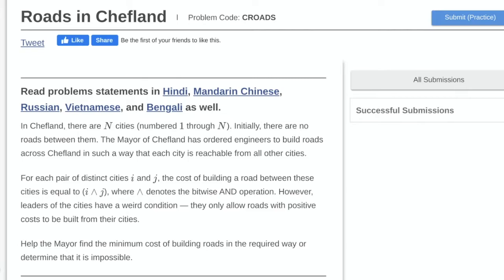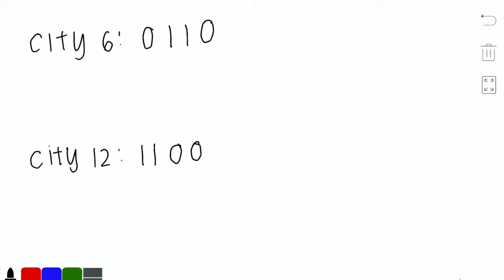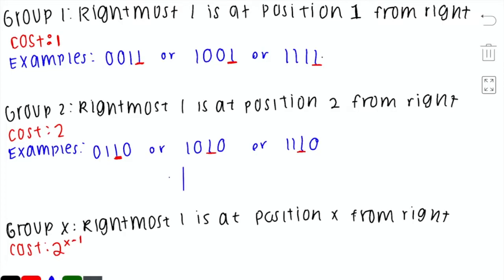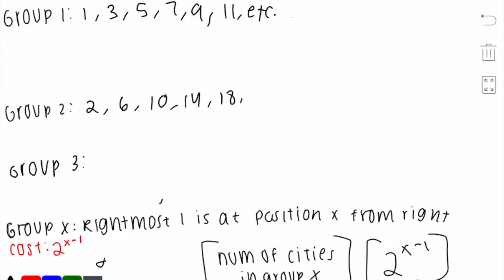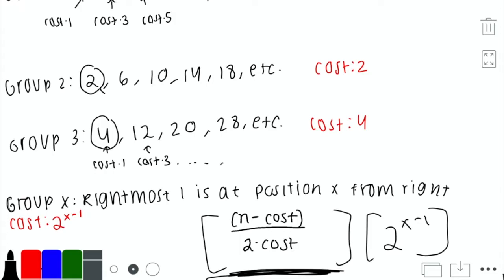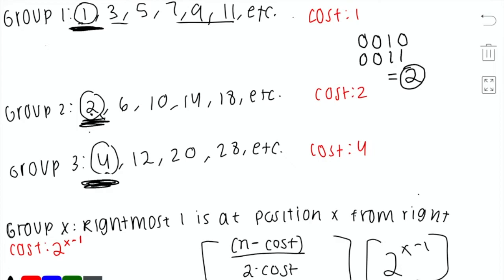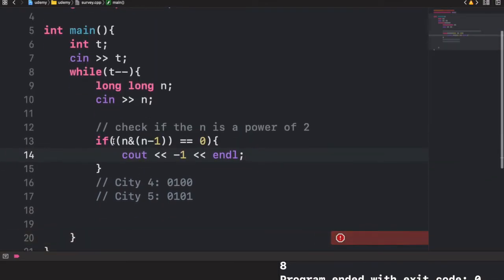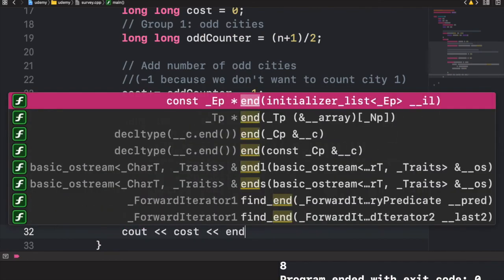Roads in Chefland (CROADS) - CodeChef May Cook-Off 2020 Solution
This video will contain a detailed explanation of the problem “Roads in Chefland,” which is Div 2 problem 4 of the CodeChef May Cook-Off 2020 Contest.